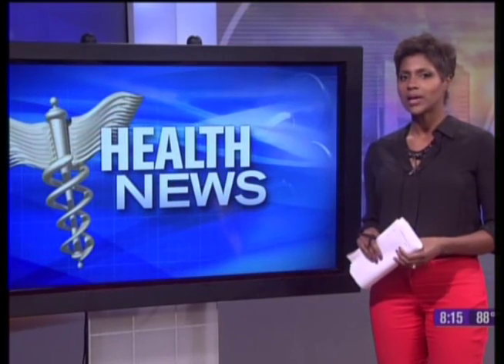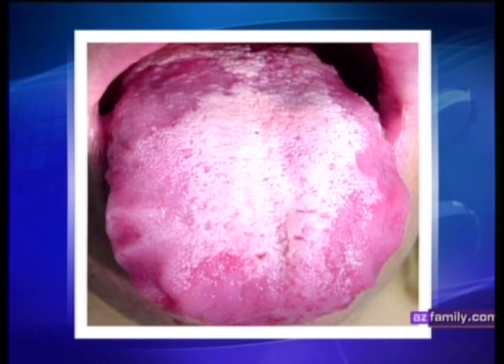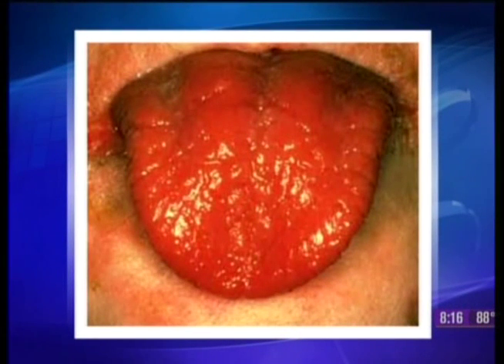Dr. Angela DeRosa - What Your Tongue Can Tell You About Your Health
Go to the mirror and stick your tongue out. What you see can tell a lot about your health, which is why doctors always ask you to stick out your tongue during a physical exam. A healthy tongue is pink and moist, with a thin white surface coating. Seeing another color? Watch the video to find out what you need to know - Mary Montes of DeRosa Medical speaks about when to be concerned...